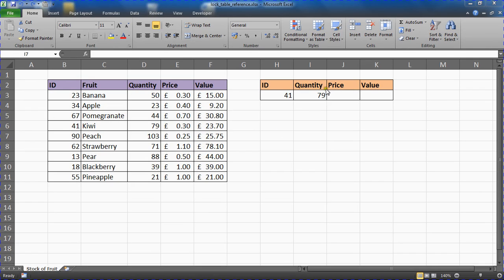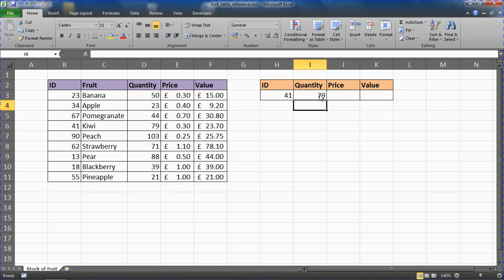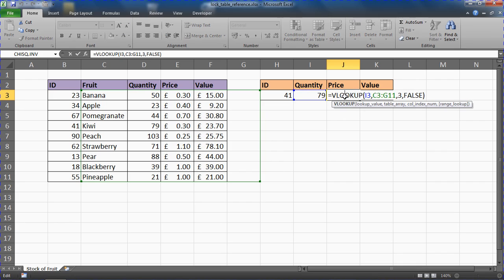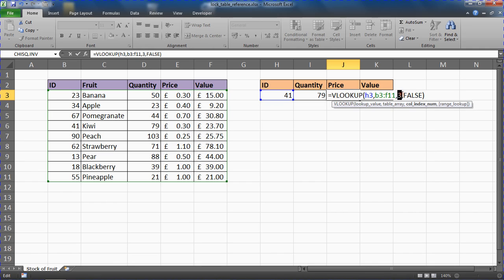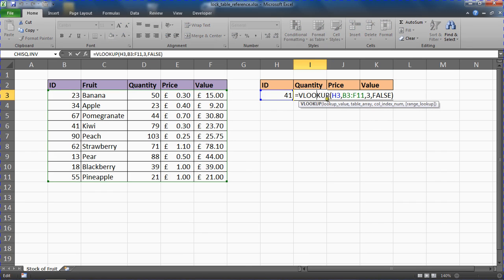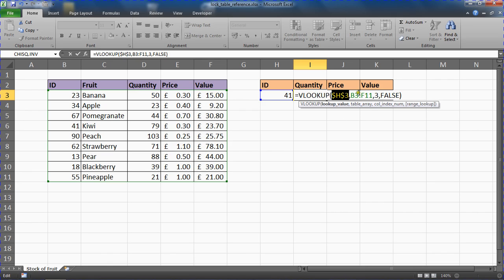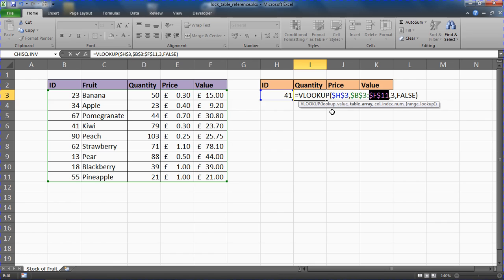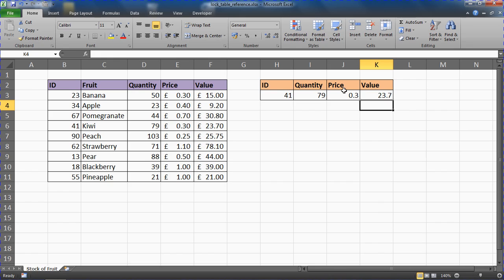Vlookup Problem #2 - Locking the Table Reference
A common Vlookup problem is when you copy your Vlookup function and the table reference moves. Locking your table reference will prevent it from moving when you copy your Vlookup function to other cells.

This is essential and it would be extremely rare to not need fix the table reference (known as the table array) of your Vlookup function. Fortunately it is easily done and this video will explain how.

This is the second video in a series exploring the 6 most common reasons your Vlookup functions do not work. Identifying these 6 common Vlookup problems will put you on the way to becoming a Vlookup function master.

To lock the table array, click amongst the cell reference within the formula and press the F4 key on the keyboard. Alternatively you could just type the dollar signs in. One before the column reference and one before the row.

This is known as an absolute reference. A standard cell reference is known as a relative reference.

There are other ways of fixing or locking table references. These include using defined names and the Format as Table feature.